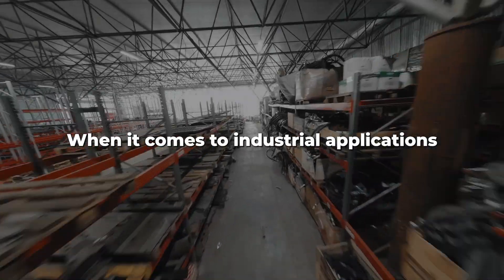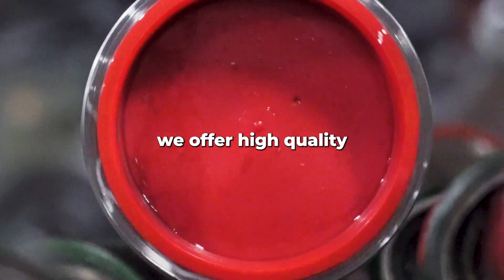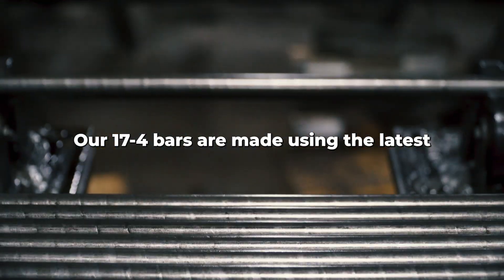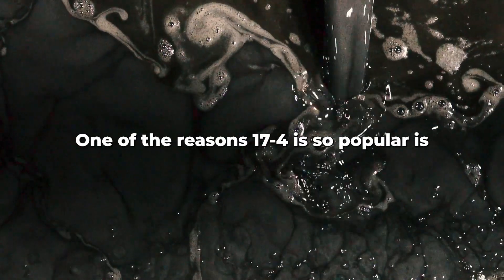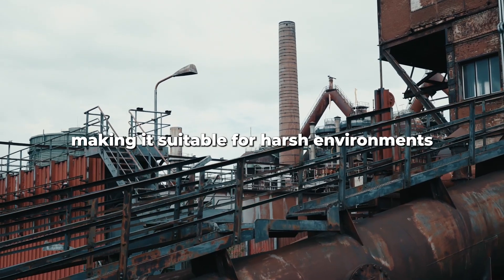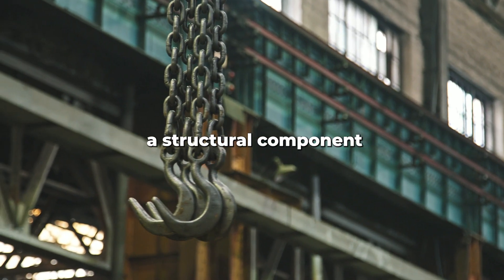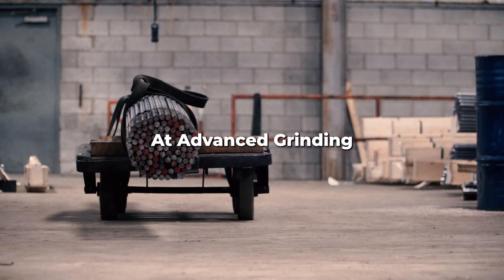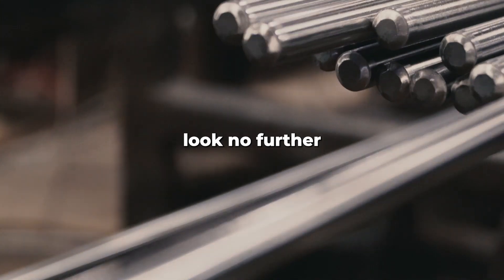What is 17-4ph Stainless Steel?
This informative video highlights the benefits and properties of 17-4 stainless steel, a versatile material that is commonly used in industrial applications such as aerospace, defense, and oil and gas. The video showcases the manufacturing process of 17-4 round bar stock, which is made using the latest techniques and equipment to ensure the highest standards of quality and durability. Viewers will learn about the excellent mechanical properties of 17-4, including high strength, hardness, and corrosion resistance, as well as its versatility for a wide range of applications. Whether you need round bars for a structural component, a tool or die, or any other purpose, this video will show you why 17-4 bar stock is an excellent choice.